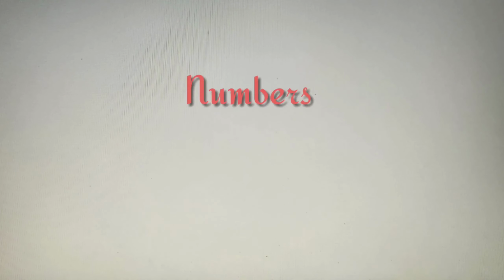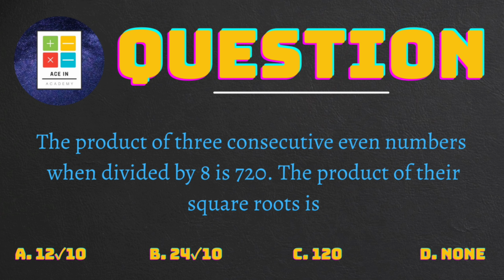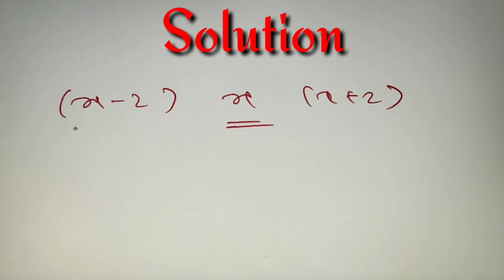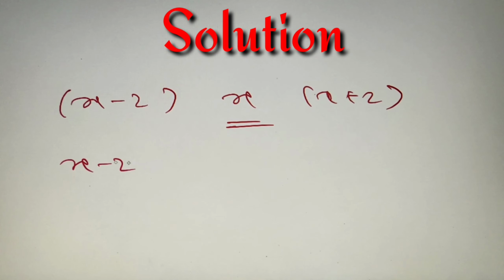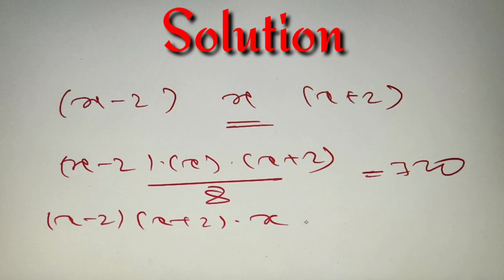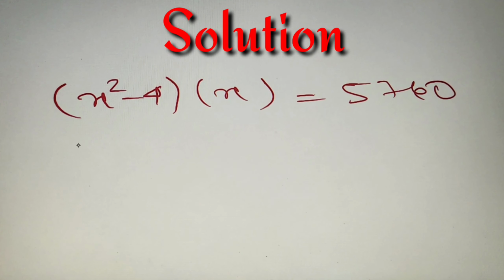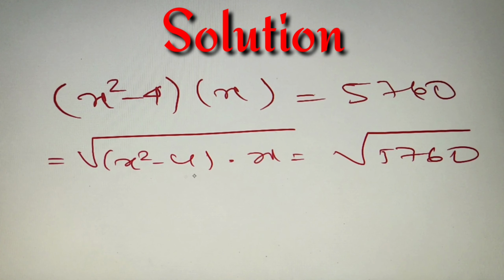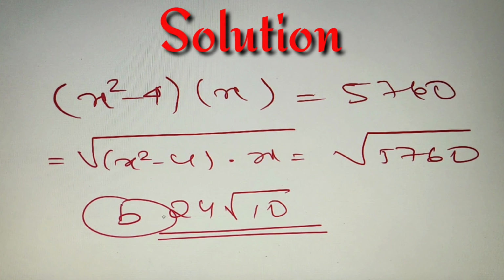Can you find the result ?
This question has been taken from HME 2006 and it is based on the topic of numbers.

Question discussed in the video :

The product of three consecutive even numbers when divided by 8 is 720. The product of their square roots is

a. 12√10                                                     c.  120

b. 24√10                                                     d. None

The solution to the problem: Follow the following steps,

The solution to this question has been provided in the video.

Practice Question at the end :

How many trailing zeros will 300! have when it is in base 10 and when it is in base 17.

📌 Lectures on Permutation and Combination 📌